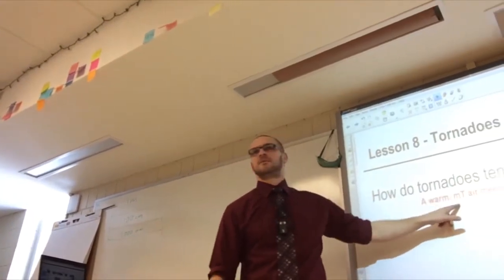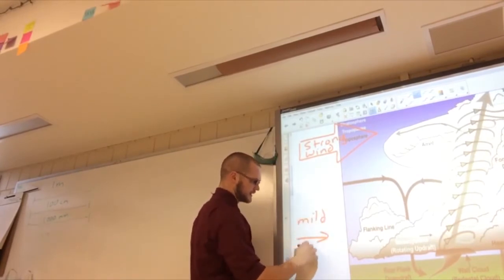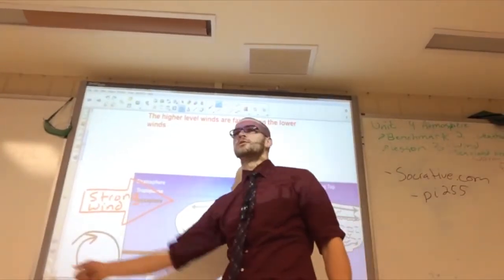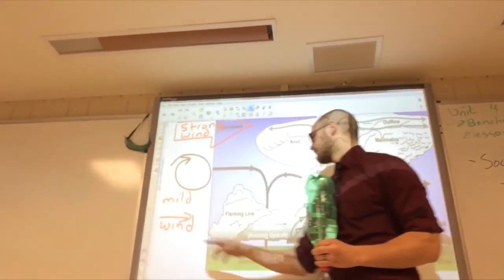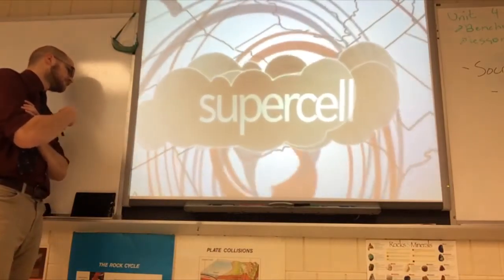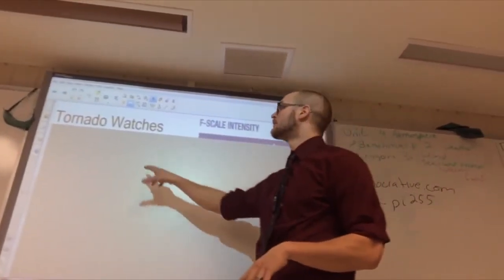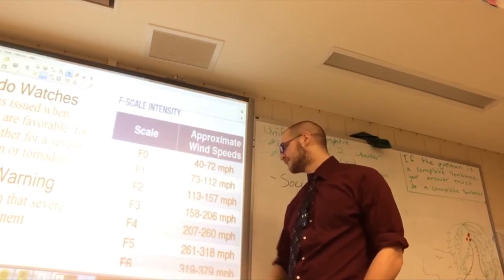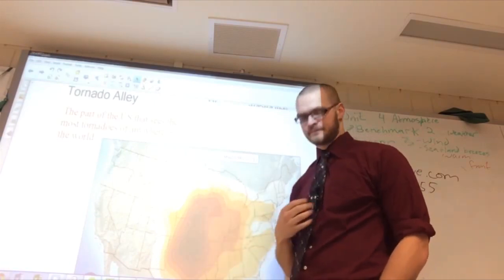Tornado Explained! | Weather & Atmosphere Notes | Earth Science Class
Innovative Arts class is a class where students are challenged to think for themselves, learn how to manage their own projects, and gain autonomy as creators! It has come a long way in the past few years and we are in need of support!

While we were learning about this, we were also talking about the troposphere, stratosphere, mesosphere, thermosphere, and exosphere,  the water cycle, climate, the rain shadow effect, global wind belts, land and sea breezes, erosion by glacier, water erosion, wind erosion, and mass movement erosion.